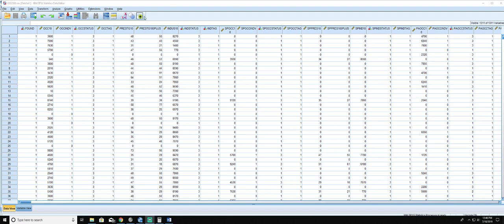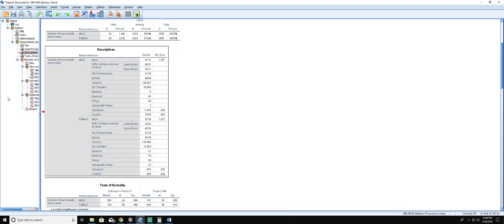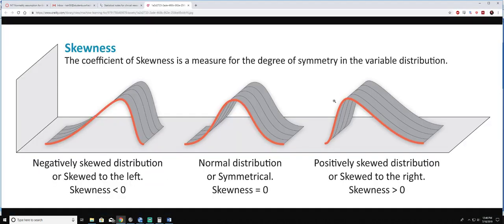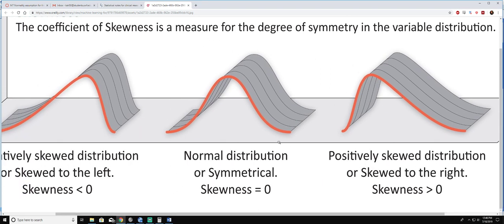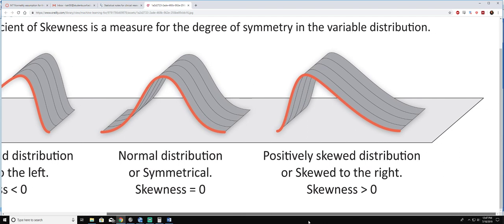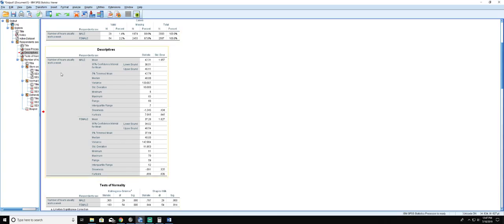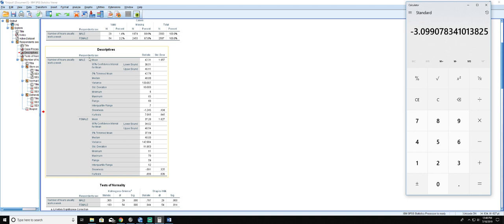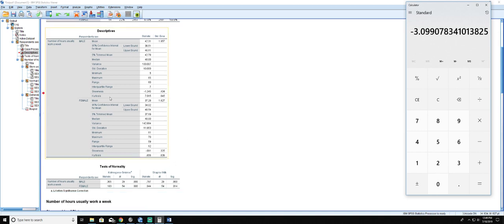Skewness in SPSS